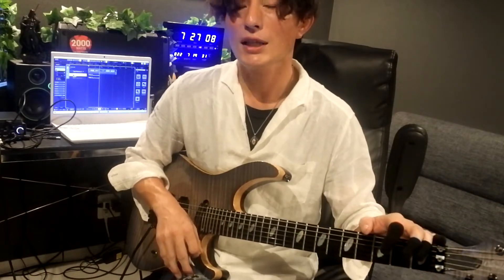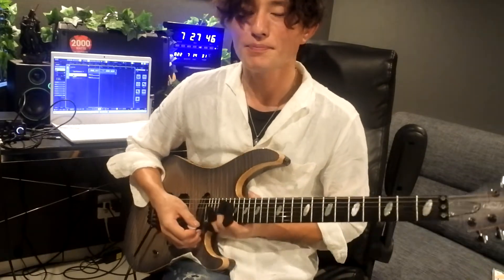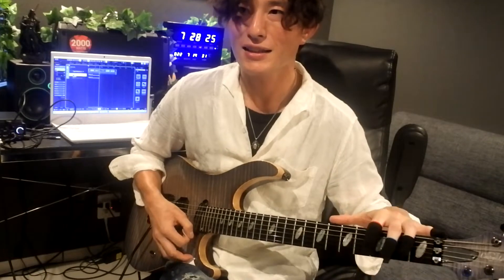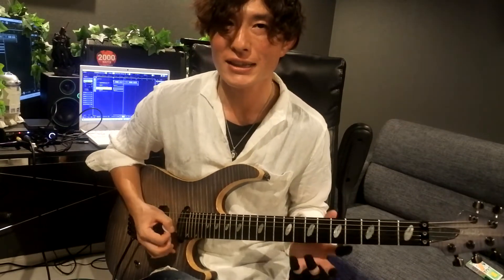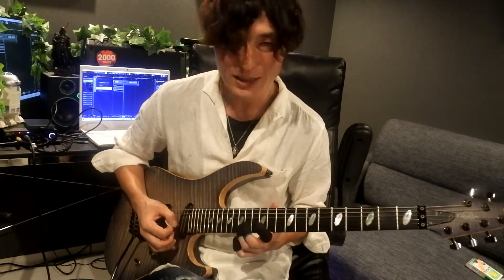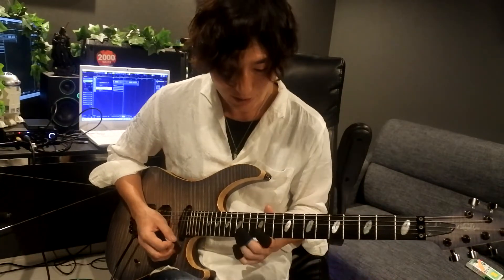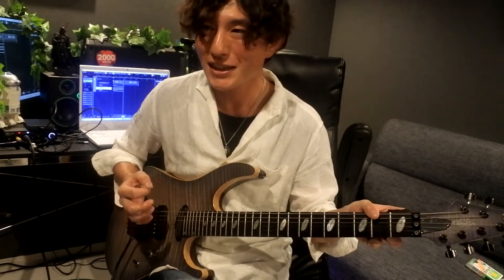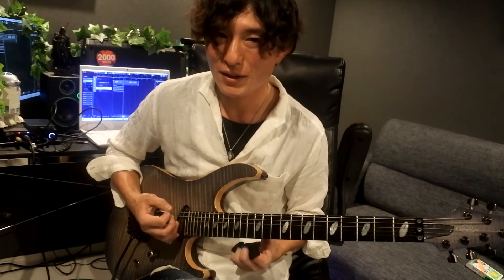イングヴェイ（Alcatrazz）のJet To Jet のソロフレーズのシンクロ率を解説します！※説明下手過ぎというクレームは受け付けませんのでご了承下さい！w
Jet To Jetのキメのフレーズのシンクロ率改善について解説してみました。

僕自身かなり感覚で弾いているので分かりにくい説明になってしまい申し訳ございません。ギターを始めた頃にかなり悩んだ部分なので、少しでも同じように悩まれている方のお役に立てればと思い解説してみました！
楽しんで頂けたら幸いです！

あ！因みに指に付けている黒いのは島村楽器さんから出ているギター用の指サックです。
ここ最近手荒れが酷くて素手で弾けないので装着しています。